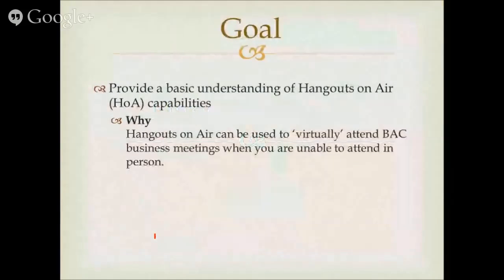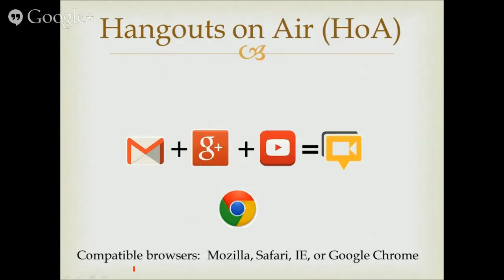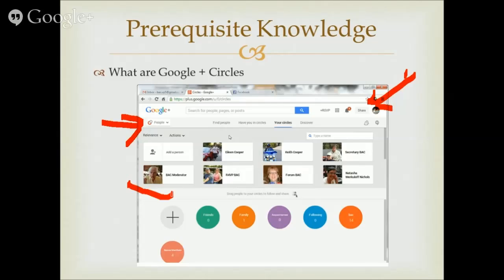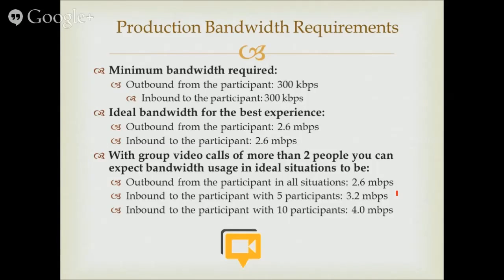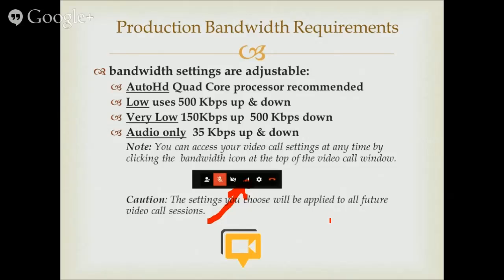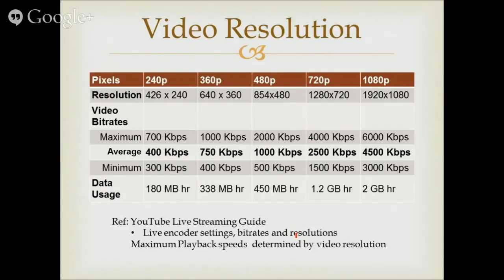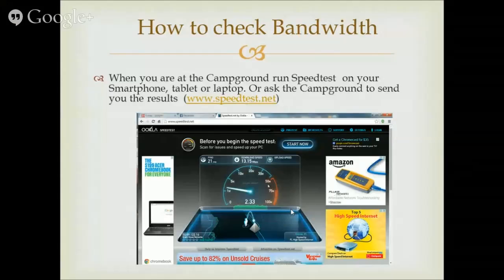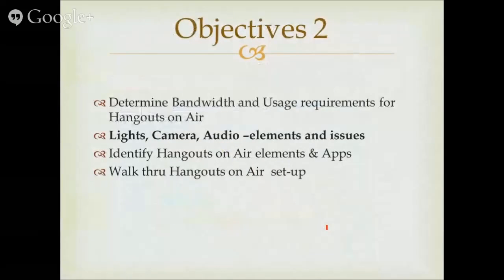beavers Hangouts on air 1 of 4 edited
Beaver Ambassador Club Hangouts on air video 1 of 4 the goal is to Provide a basic understanding of Hangouts on Air (HoA) capabilities
Why - Hangouts on Air can be used to ‘virtually’ attend BAC business meetings when you are unable to attend in person.
Hangouts on Air provide a video record making them an excellent candidate for seminar presentations. This provides another value add for our membership
The objective addressed "Determine Bandwidth and Usage requirements for Hangouts on Air"